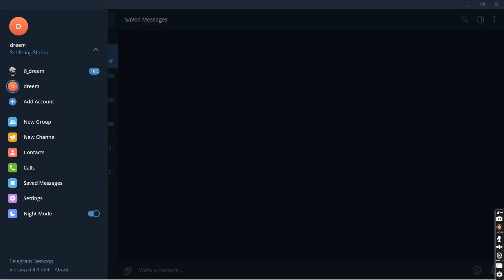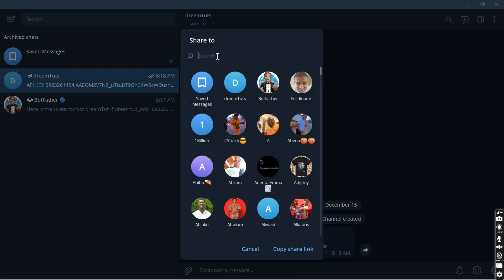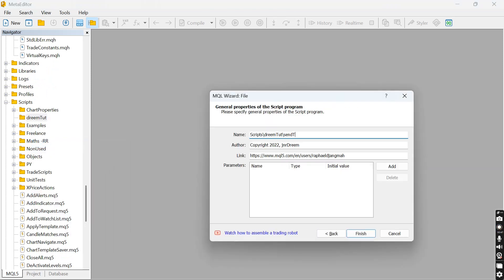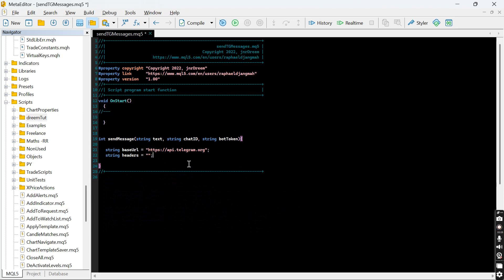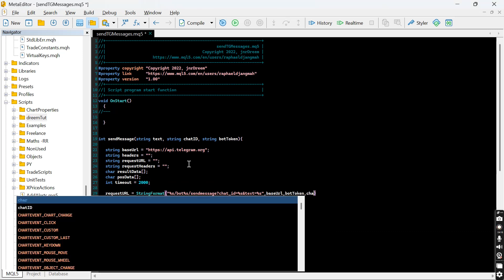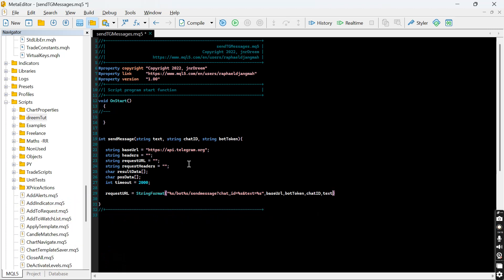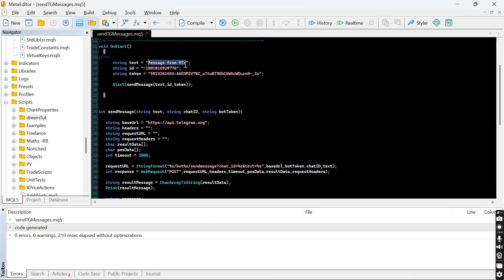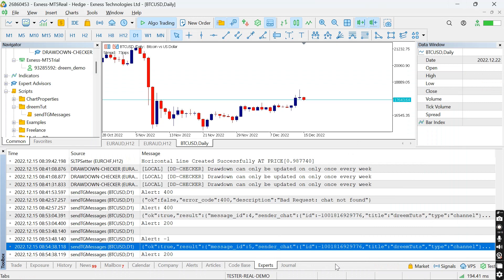Sending text from MT4/MT5 to Telegram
I'll show you how to send messages directly to Telegram from your Metatrader4 or Metatrader5 terminal.